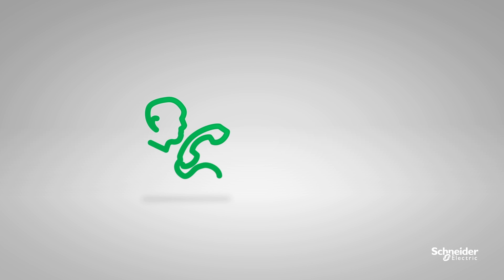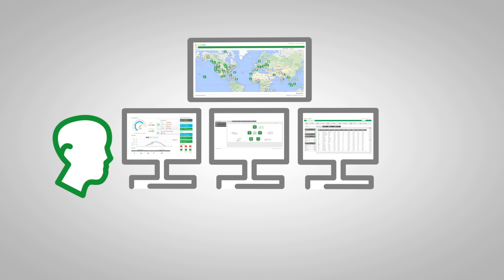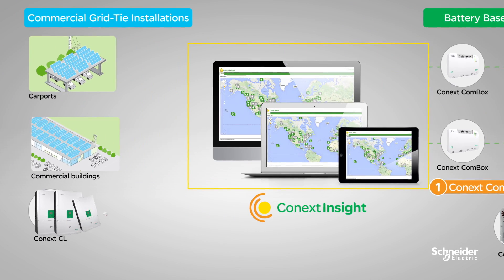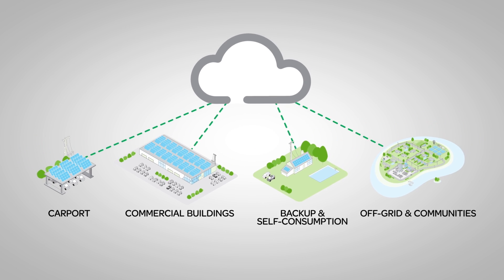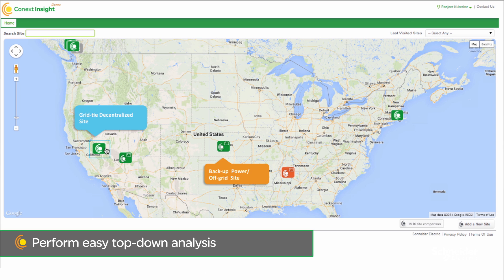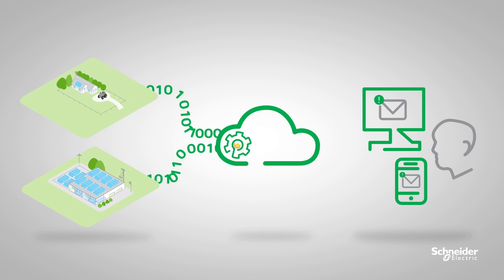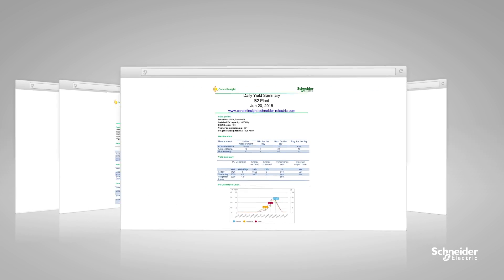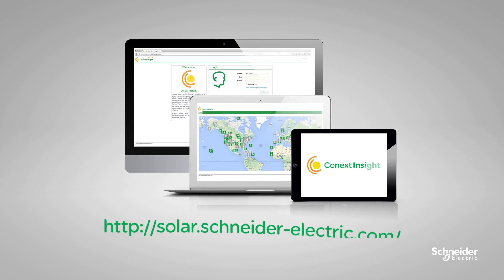Conext Insight PV monitoring web portal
Conext Insight is the remote monitoring and asset management platform for distributed PV systems. Distributed PV systems include battery-based installations and commercial grid-tie installations comprised of Schneider Electric’s Conext range of offers.

As an installer, you now have the convenience and ease to remotely monitor a portfolio of distributed PV plants from any Internet connected device—anytime, anywhere.